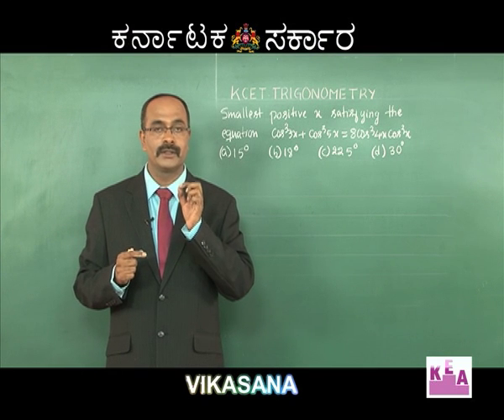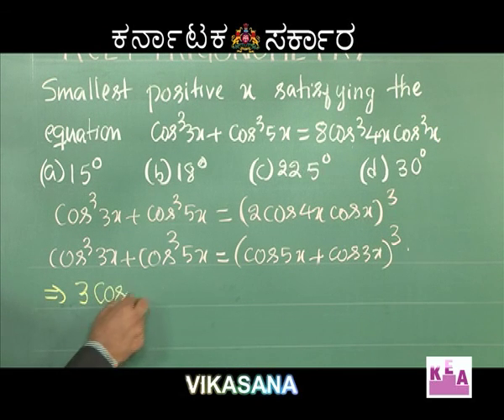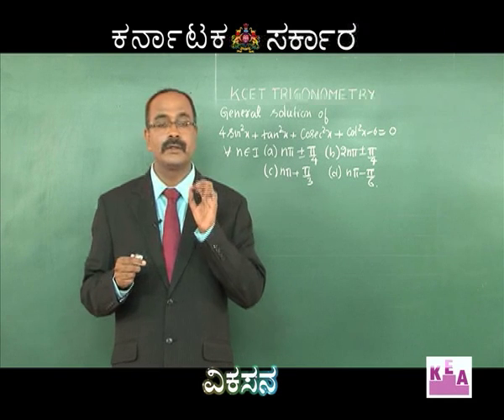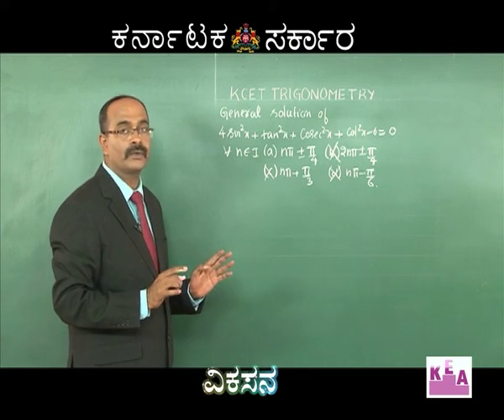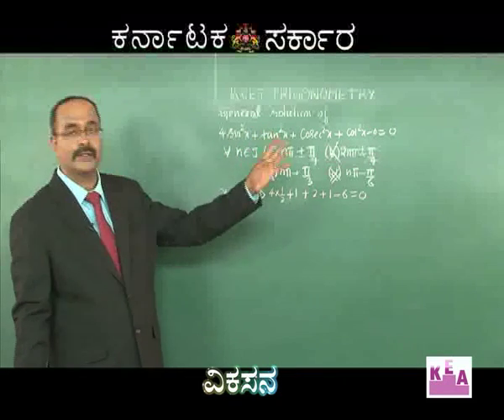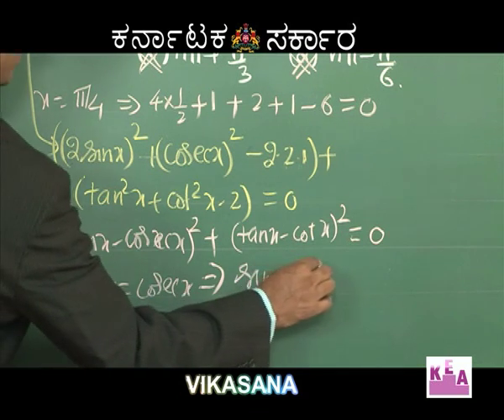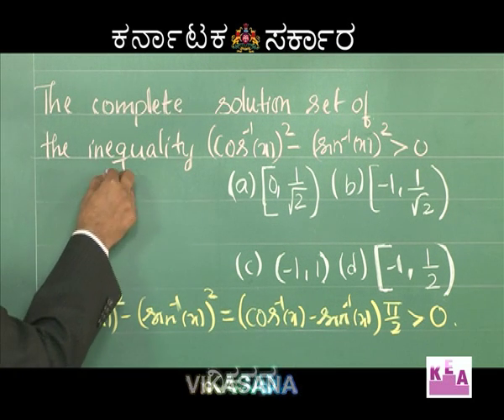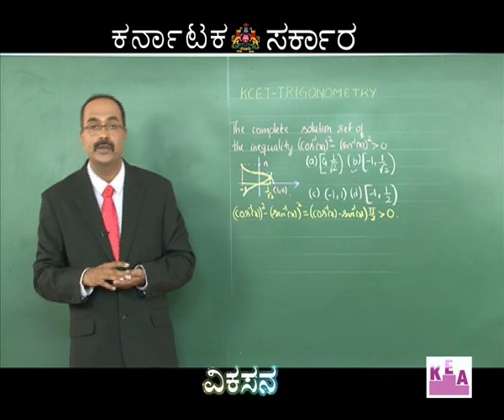vikasana 26/4/2016 episode 46 PART 2